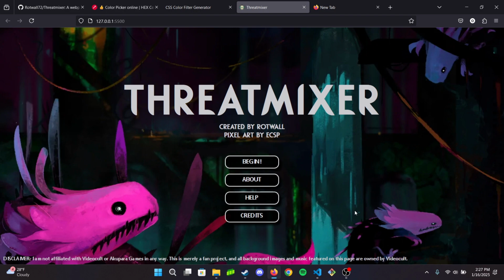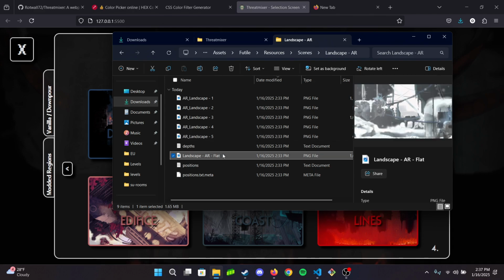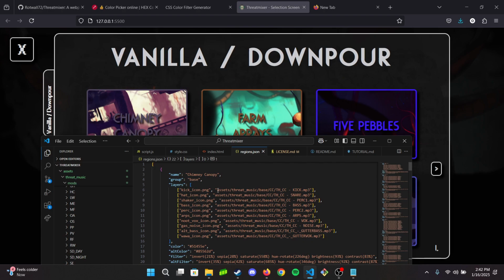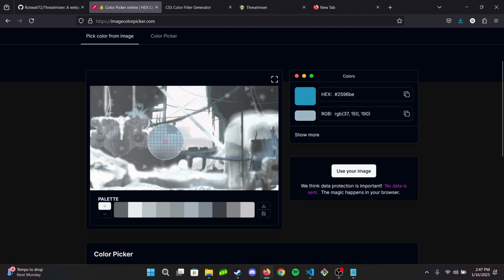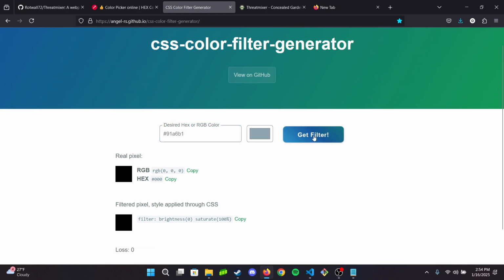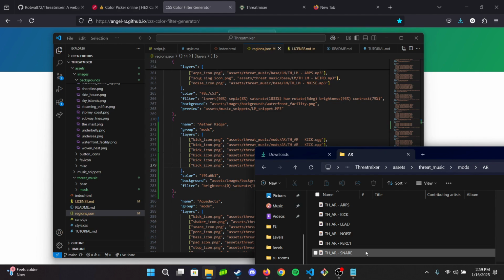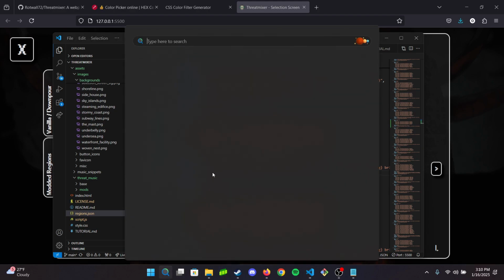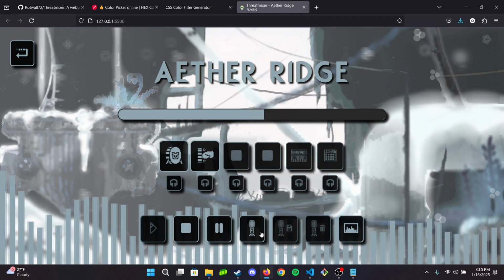[Slightly outdated, see desc.] How I Add New Regions to Threatmixer (Walkthrough/Tutorial)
Note:
I've since changed the system I have for adding new regions to be much easier. The process is still mostly the same, but the json as you see it in the video is now slightly different.

Decided to try something different for a change in terms of how I present my personal project Threatmixer on this channel. In this video, I go over my complete process when adding new content, specifically regions, to this webpage, while also going over what's happening internally in the code. I hope you enjoy!

Also happy 2 year anniversary to downpour woooooooooooooooooooooo